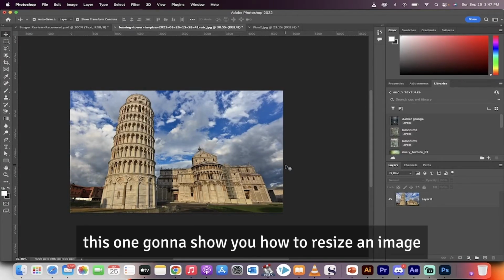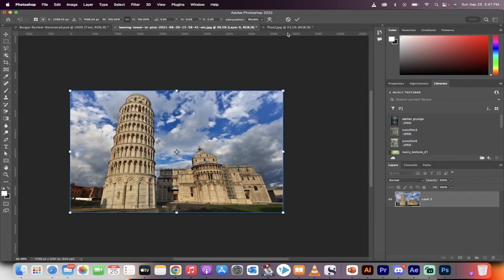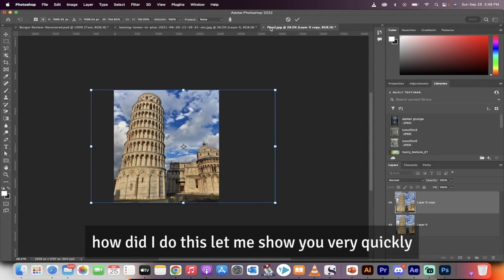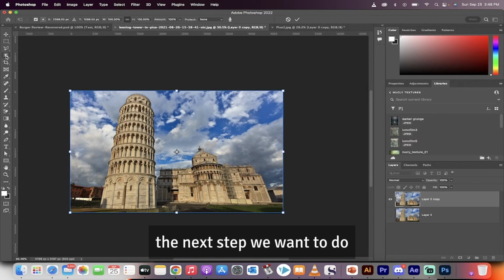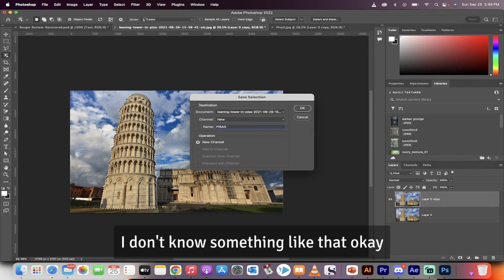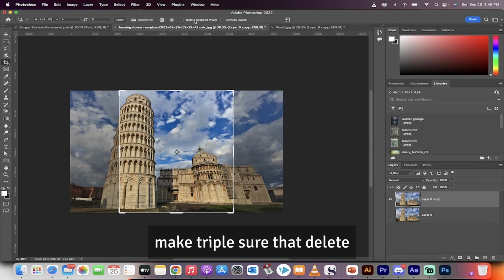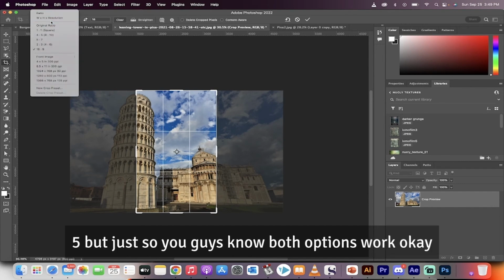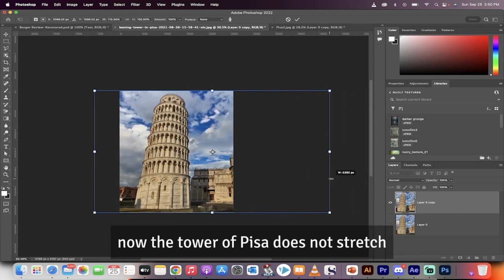How to Resize Wide Images to Vertical in Photoshop (No Stretch!) | 2025 Quick Tip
Want to turn wide photos into vertical without stretching them? In this Photoshop 2025 tutorial, I’ll show you how in under 60 seconds!

📌 Perfect for:
• Instagram Reels / Stories
• YouTube Shorts / TikTok
• Portrait-friendly content

💡 What You’ll Learn:
• Content-Aware Scale
• Canvas resizing
• Smart composition tricks